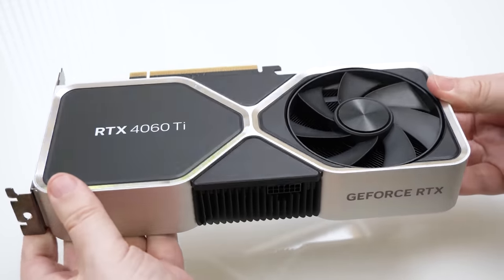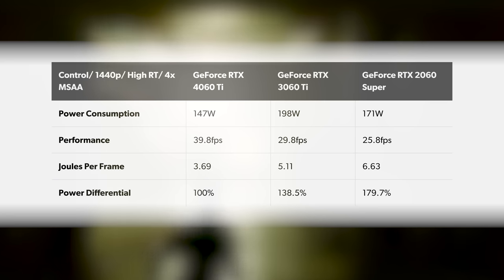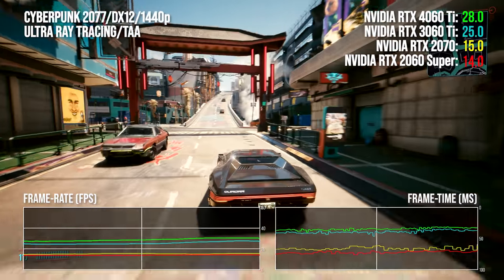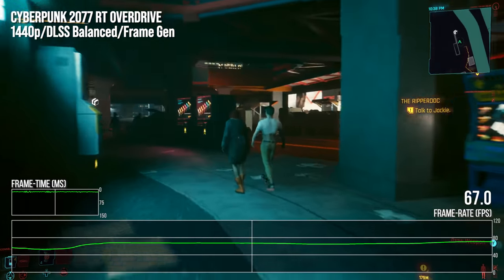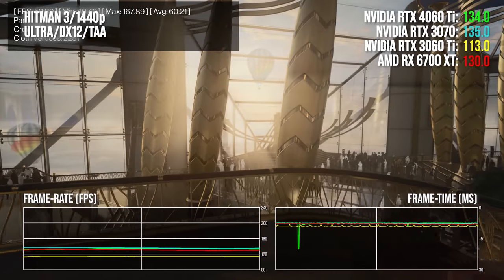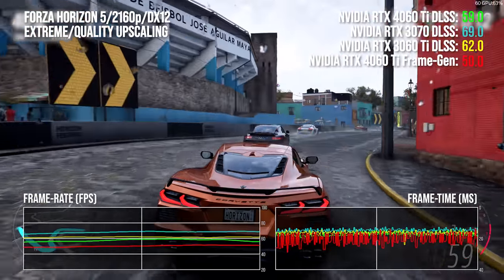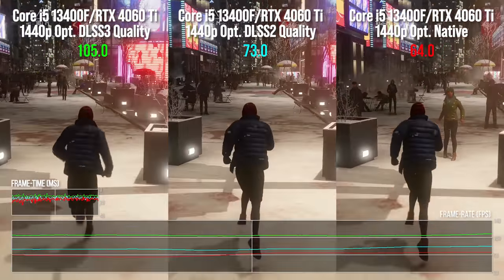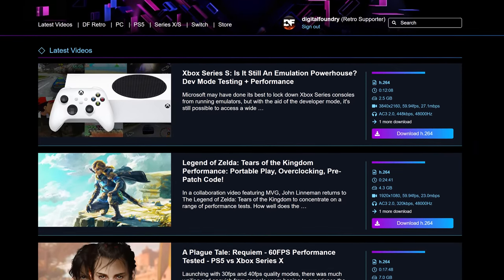Nvidia GeForce RTX 4060 Ti Review: The Disappointment Is Real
Anything from slower than a 3060 Ti to (a bit) faster than a 3070, the reality is that RTX 4060 Ti just doesn't do enough to justify its price-point - and if you want enough memory to fully futureproof your GPU for the triple-A games to come, you'll need to spend another $100... in two months time. Efficiency is a strong point, DLSS 3 has its uses in a mainstream build, but beyond that, this is a disappointment.

00:00 Introduction
00:52 Gen on Gen on Gen Disappointment
01:32 Spec Breakdown vs 3060 Ti
02:25 A $400 '1080p Card'?
02:44 Impressive Power Efficiency
04:34 Physical Form Factor
04:57 Performance Part 1: Ray Tracing
07:03 Performance Part 2: Upscaling
07:58 Performance Part 3: Cyberpunk 2077 RT Overdrive
09:02 Performance Part 4: Rasterisation
12:22 RTX 4060 Ti vs RTX 3060 Ti - It Can Be Slower
13:33 The 8GB VRAM Question
16:25 The 16GB RTX 4060 Ti Variant
17:25 DLSS 3: Very Useful For Mainstream CPUs
19:11 Summary - It Is What It Is
19:46 And Now, The Conclusion